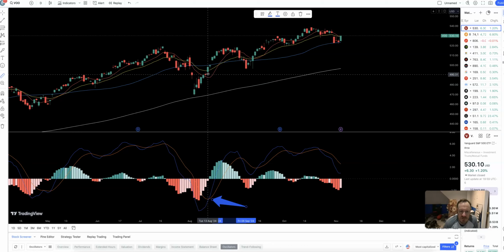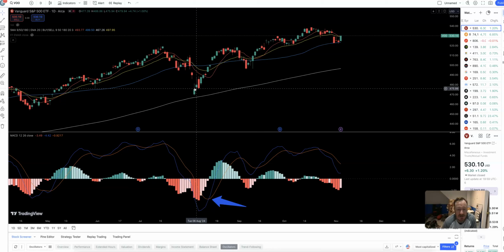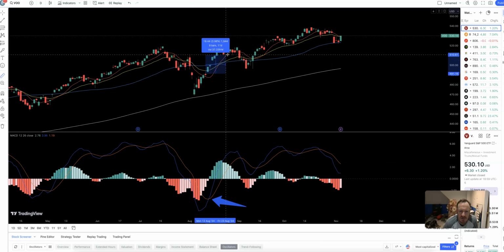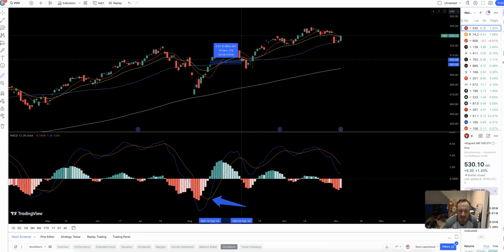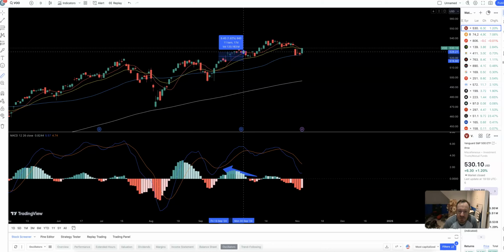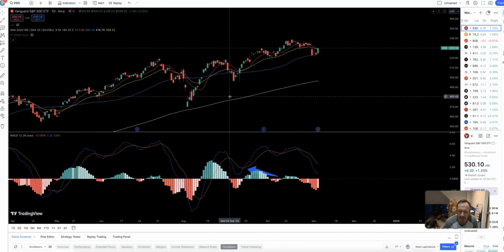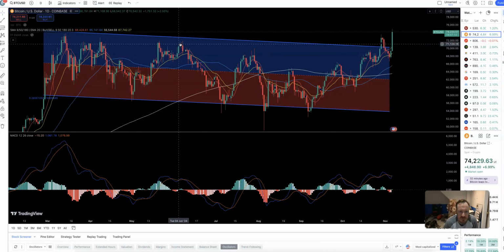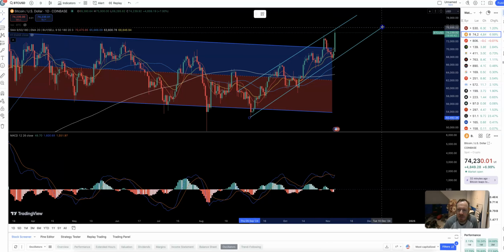how to increase profits while swing trading with the macd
Here i discuss a techinique on how to increase profits while swing trading using the macd and the sma 9.   also some views on bitcoin and if it is braking out of a previous trend line.